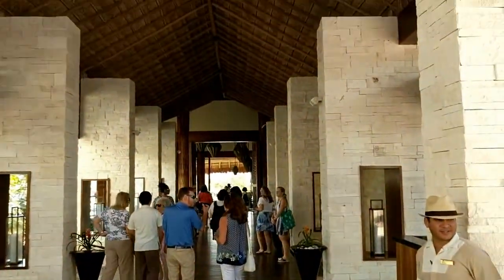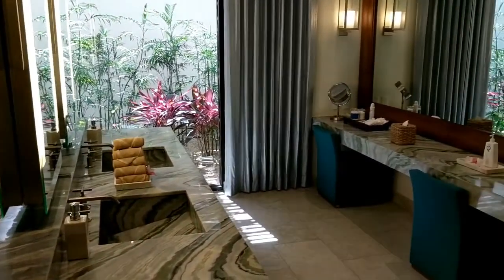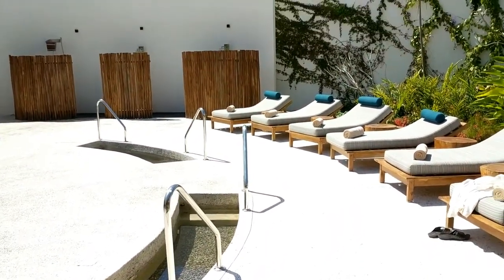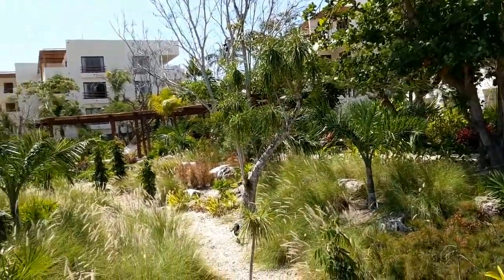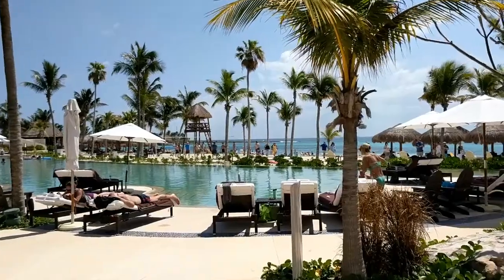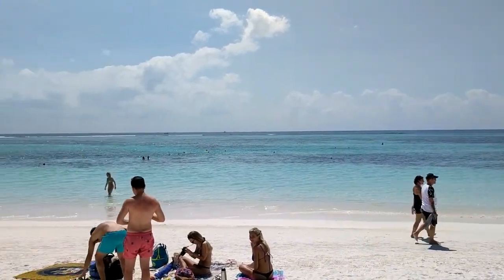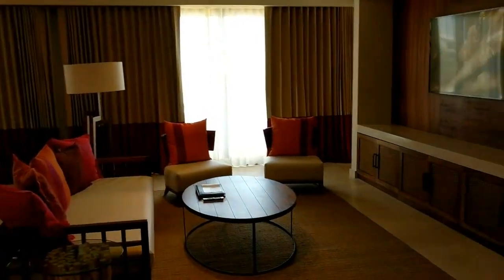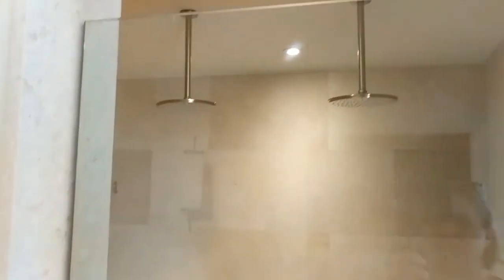Secrets Akumal Resort Tour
**3 MINUTE RESORT TOUR**

Secrets resorts are adults only all inclusive resorts. Secrets Akumal is on a beautiful beach with off shore snorkeling with turtles. I love the modern design and great spa at Secrets Akumal.

Secrets Akumal has a modern luxury feel. The pool scene at Secrets Akumal is a little quiet since many people prefer the beach. Secrets Akumal is a great choice as long as you don't mind the hour and a half ride from the Cancun airport.

If you sign up to have them delivered to your inbox, I'll also send you my top 10 tips for all inclusive resorts and how to choose a family or adults only all inclusive resort: